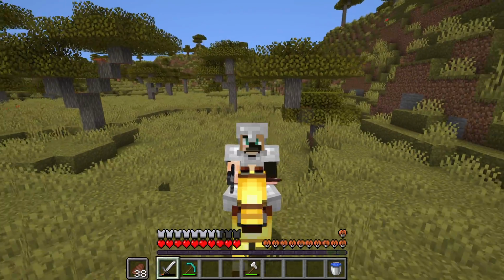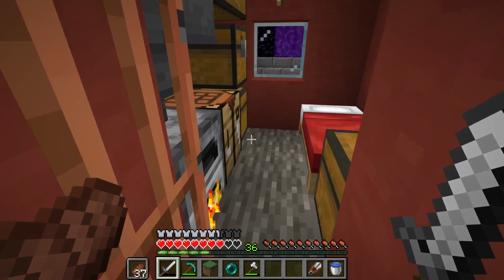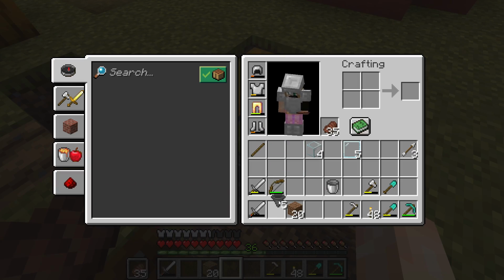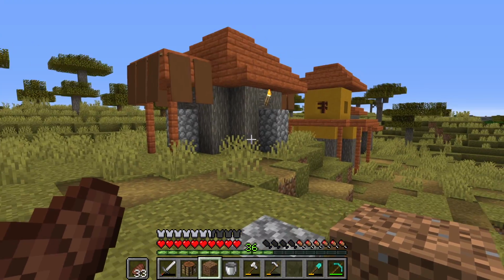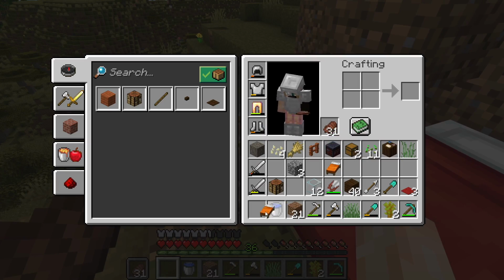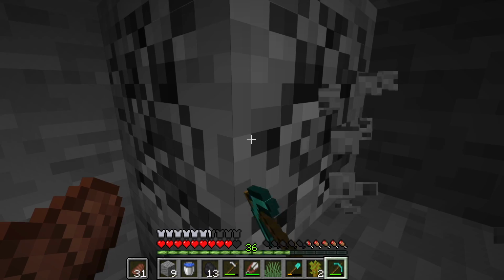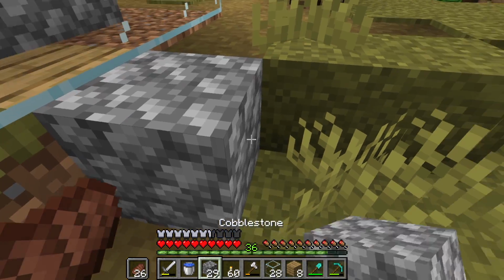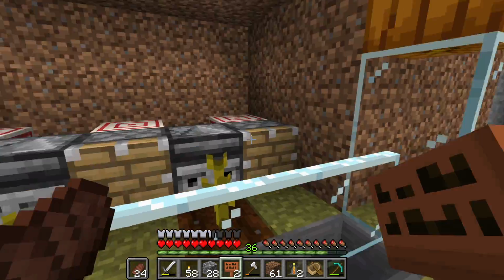Xspenceif LP Season 1, Episode 4: Villager Breeder (Tutorial)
Vanilla Minecraft is back on the menu. In episode 4 we build an automatic pumpkin farm, a passive carrot farm, and a villager breeder.
Final Episode in 1.16.5